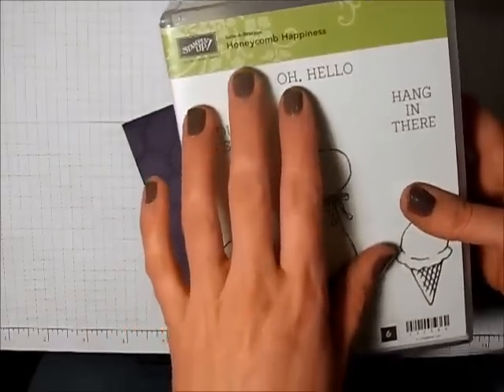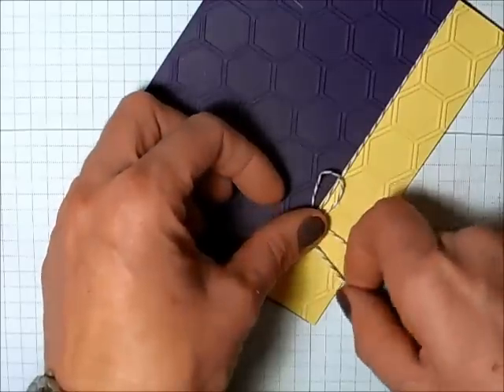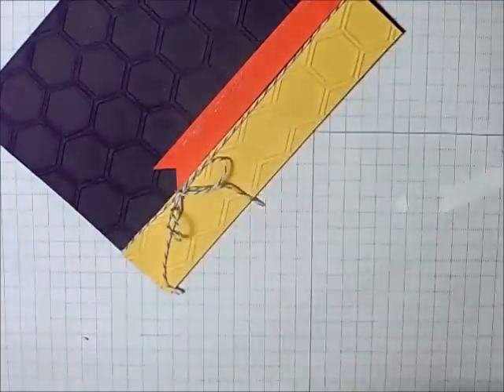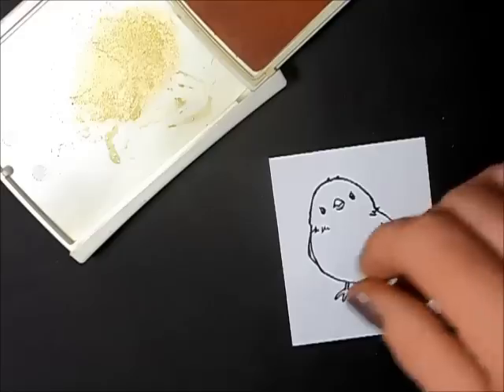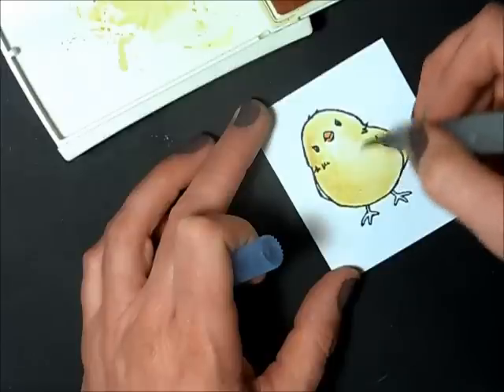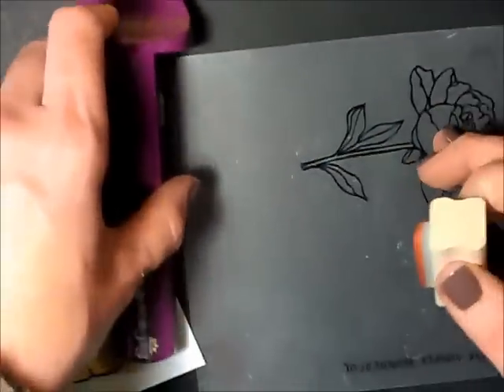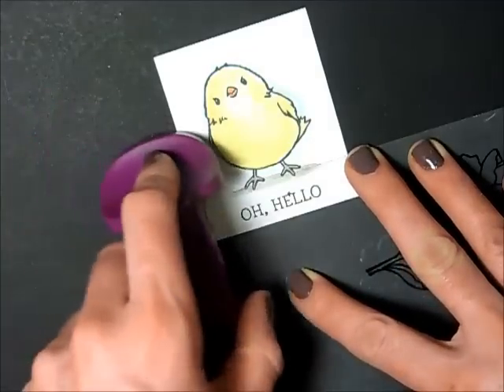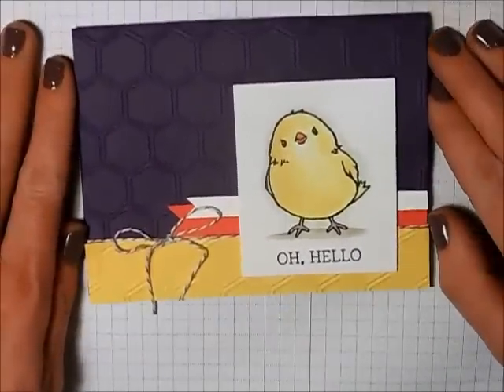Honeycomb Happiness Quick Card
Here's a quick card, featuring the 2016 Sale-a-bration set from Stampin' Up! called "Honeycomb Happiness".  A list of supplies can be found , blog post January 15, 2016. .